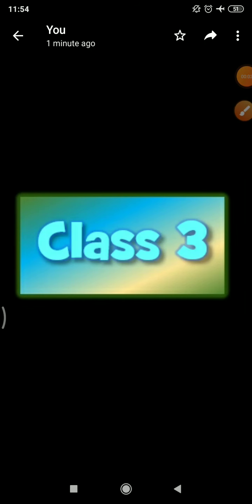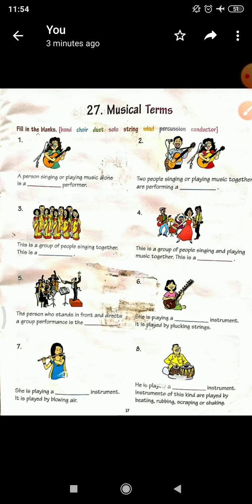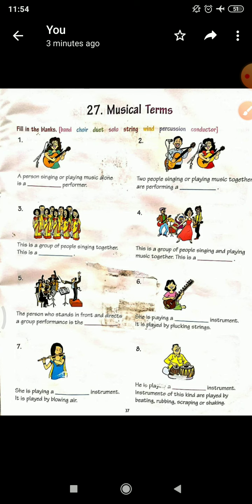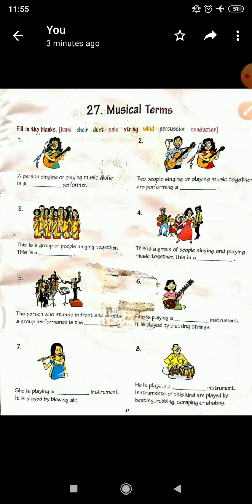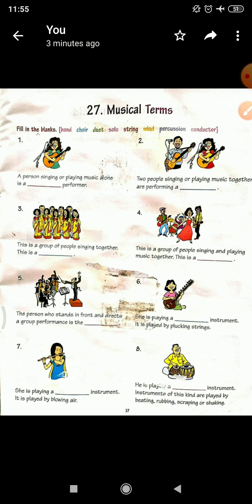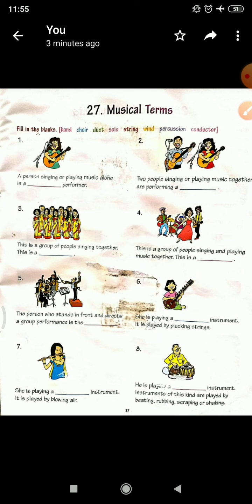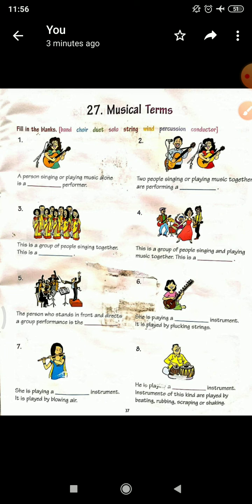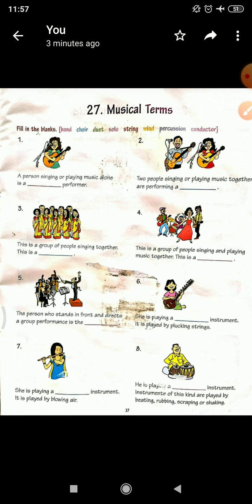CLASS THREE | G. K CH-27